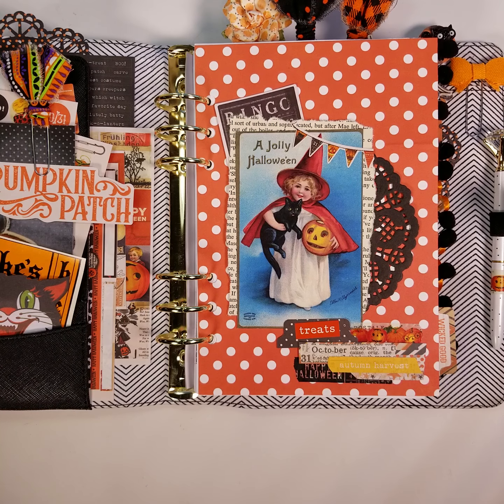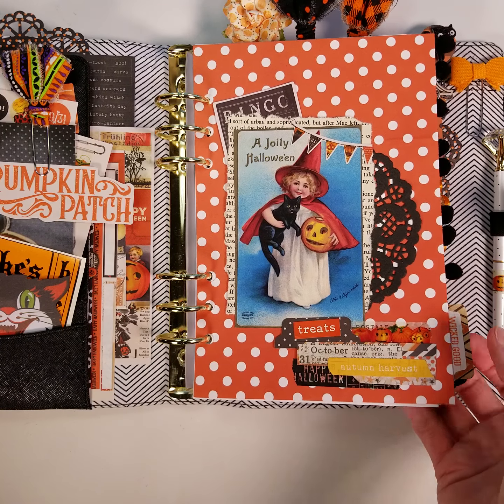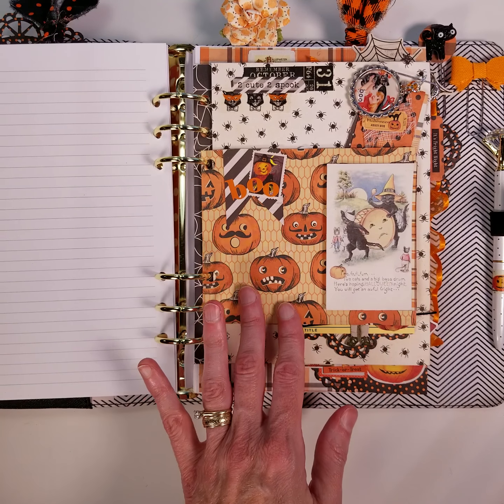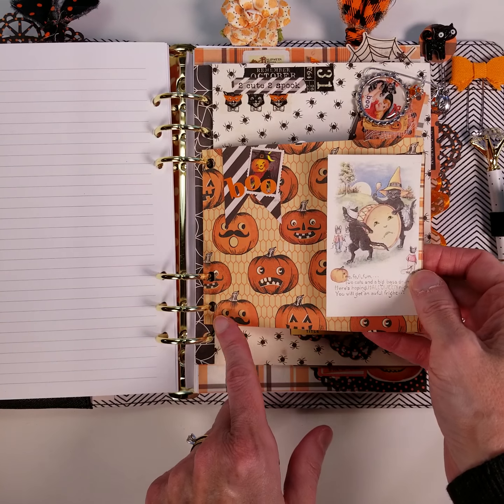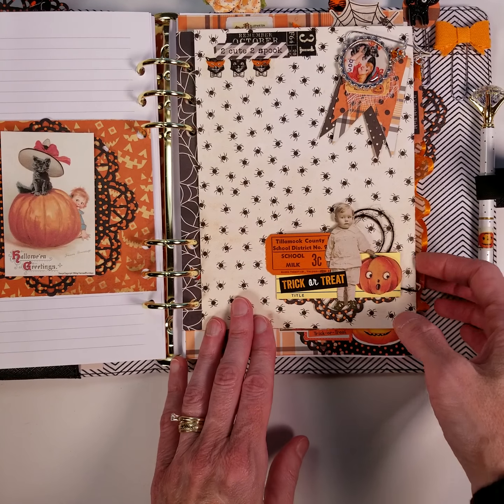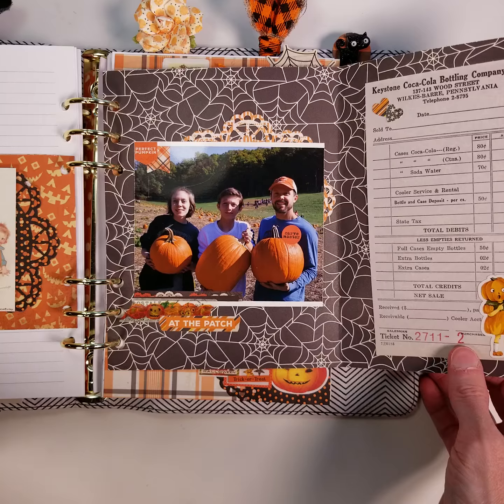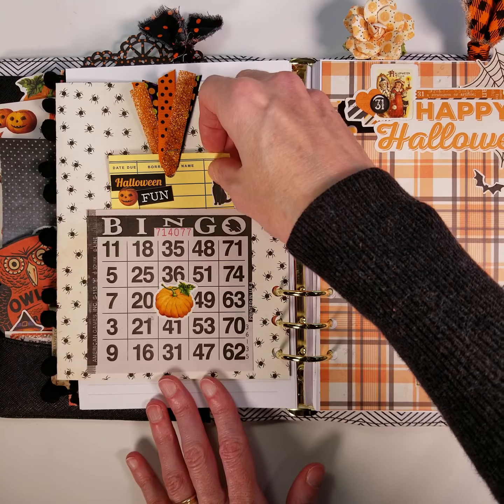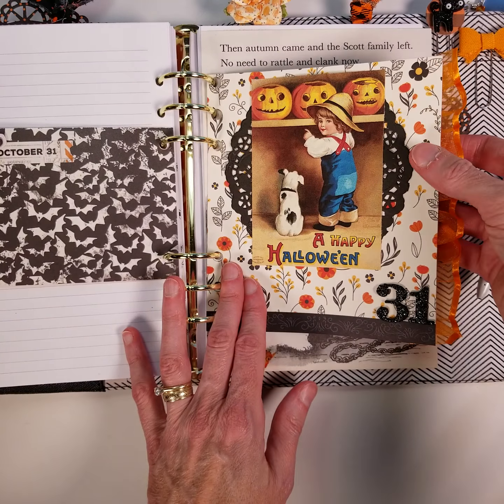How to Make Your Planner Dividers Junk Journal Style!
Hi there!  In this short video, I am sharing 3 planner dividers I made to make my October/Halloween planner feel more junk journal in style!